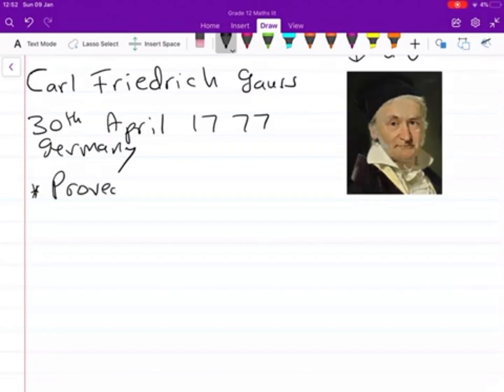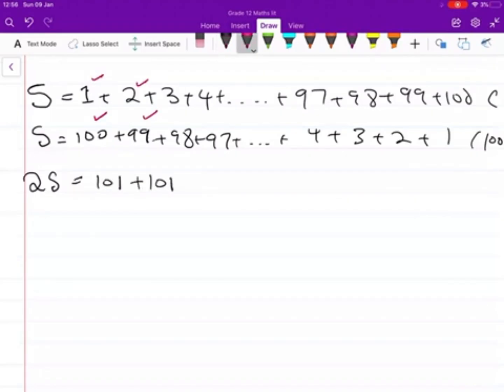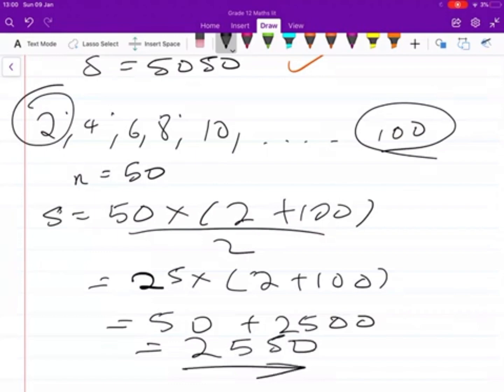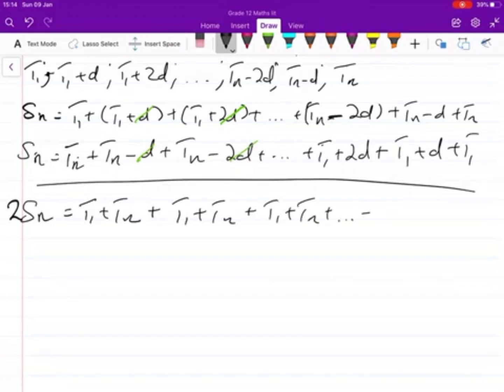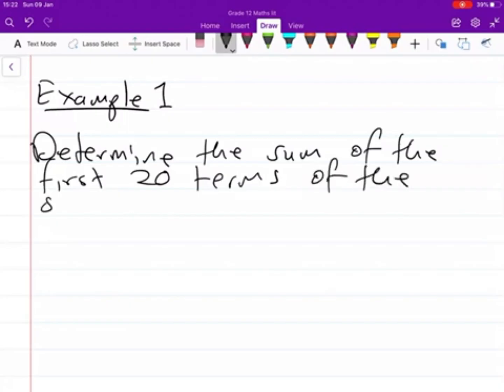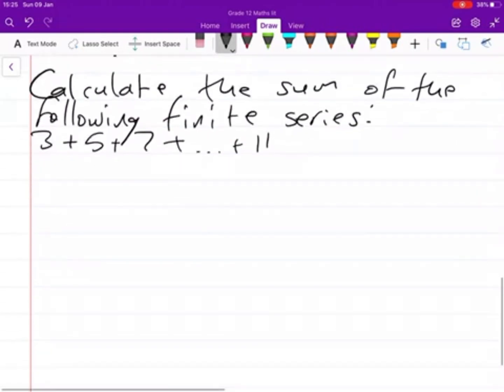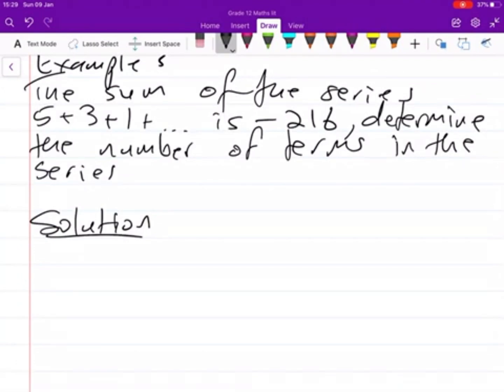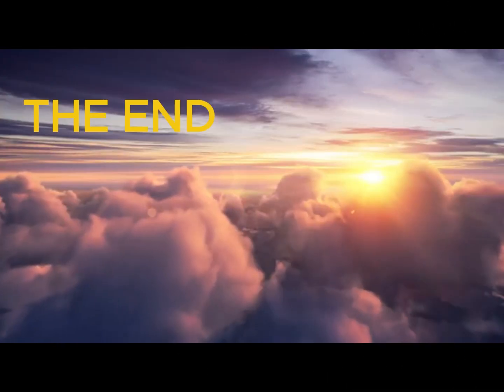GRADE 12 MATHEMATIC: ARITHMETIC SERIES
In this session, we explore the arithmetic series and its implications

Timestamps
00:00 - Introduction
00:34 - Carl Gauss
09:02 - Proof
15:26 - Example 1
18:34 - Example 2
22:01 - Example 3
26:24 - End